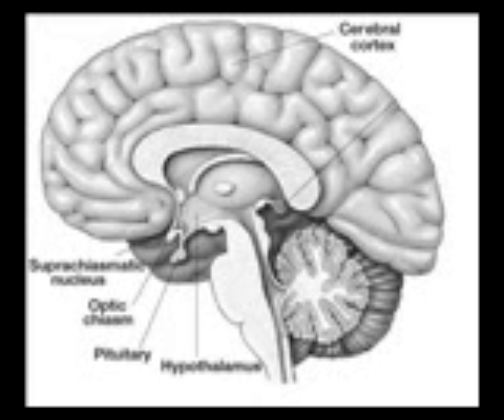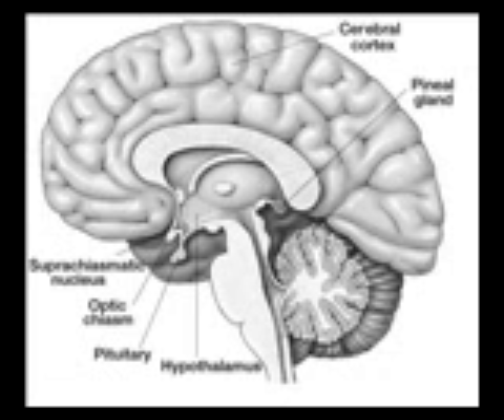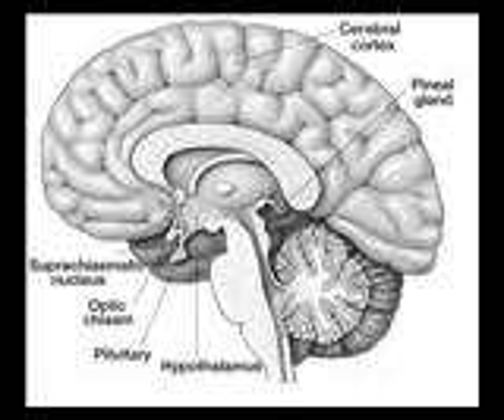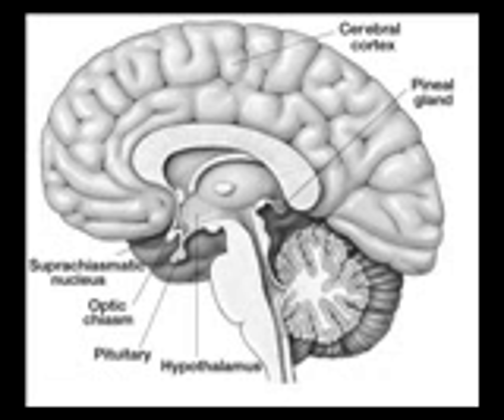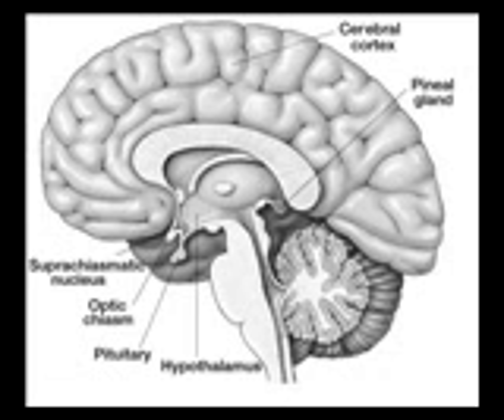Pineal Gland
Learn about this significant gland of the endocrine system.